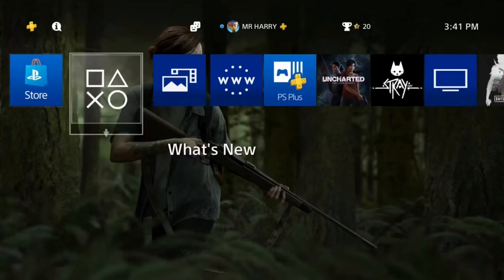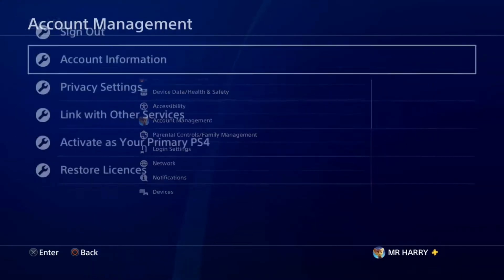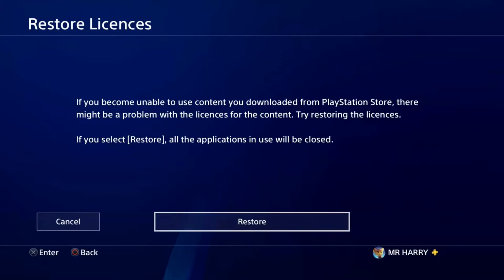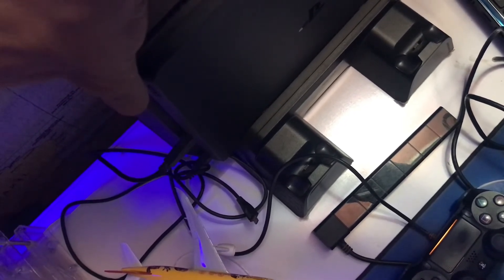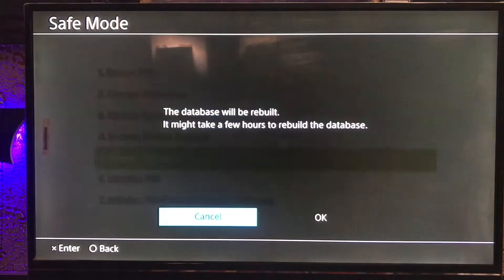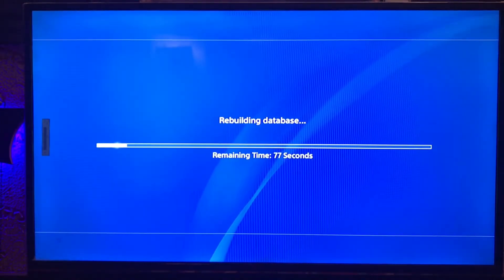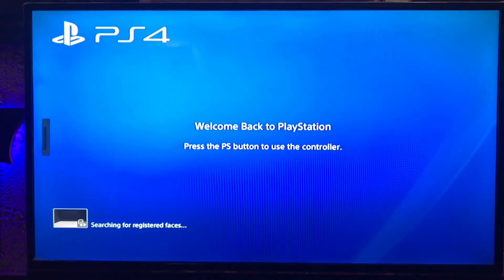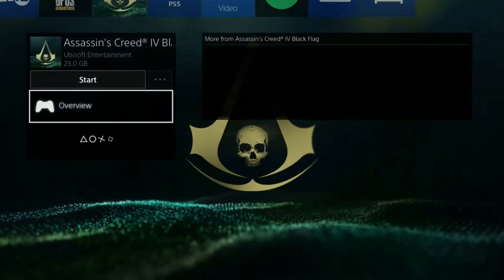How To Fix PS4 Error CE-34054-6 DataBase Corrupted Fix & Make PS4 Faster